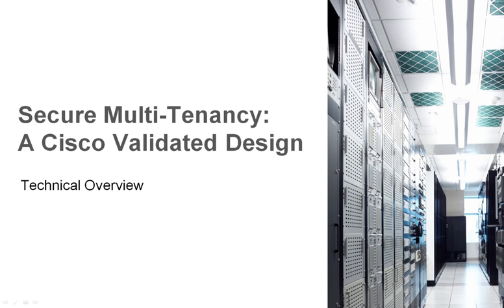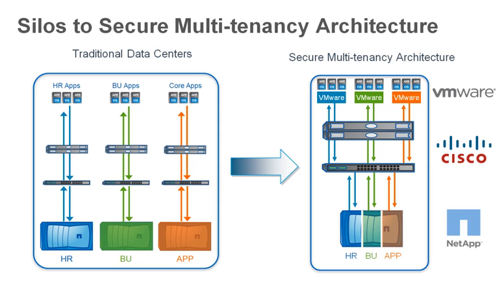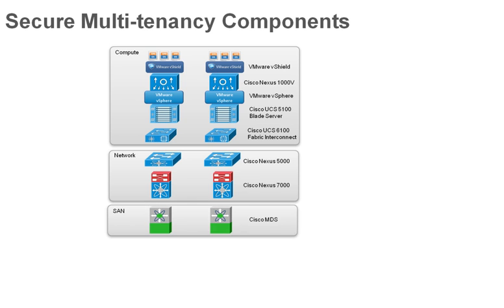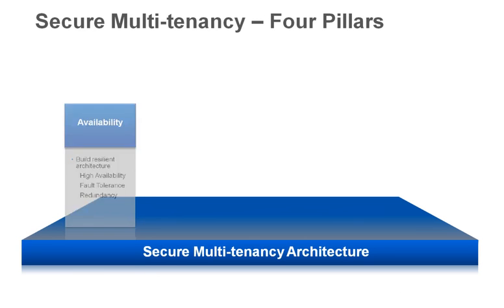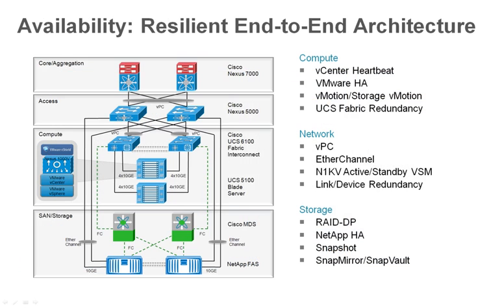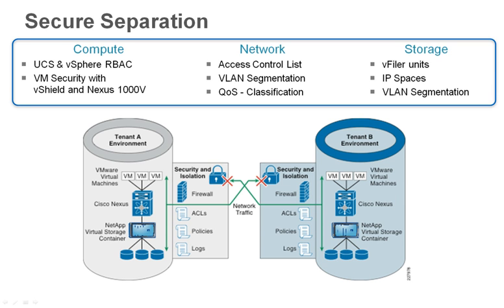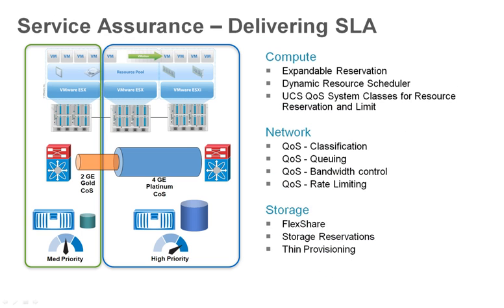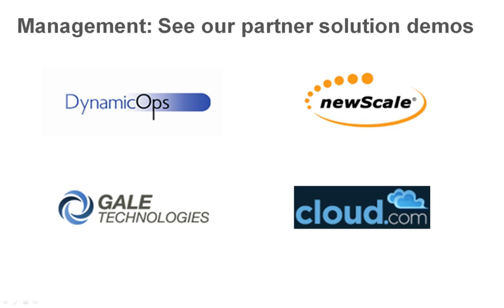Cisco NetApp VMware Secure Multi-Tenancy from IVA